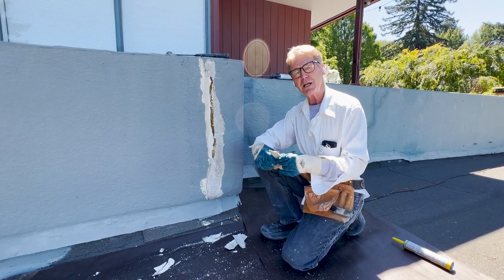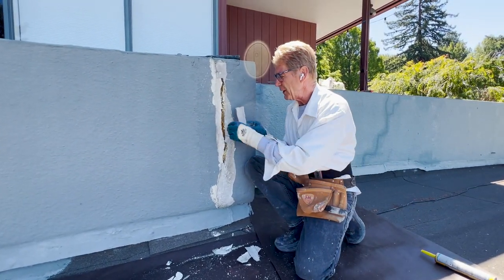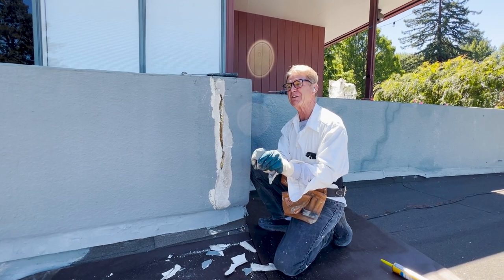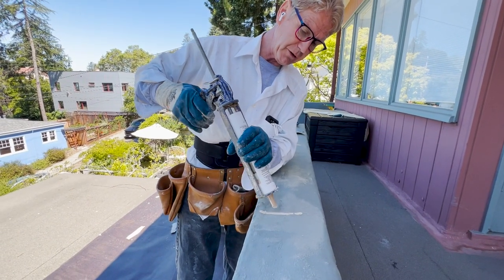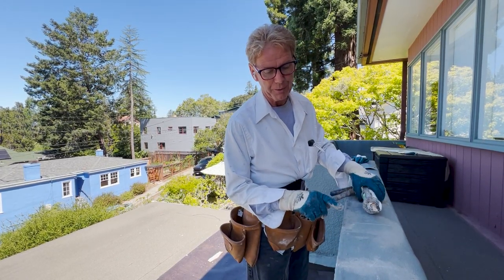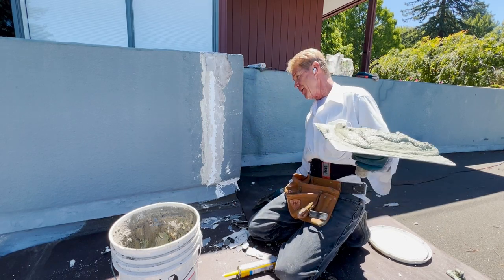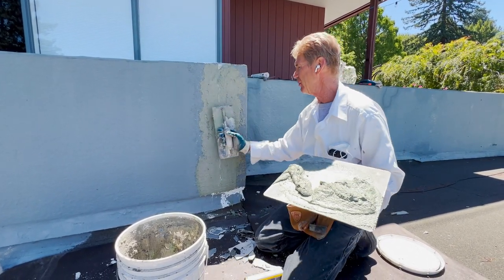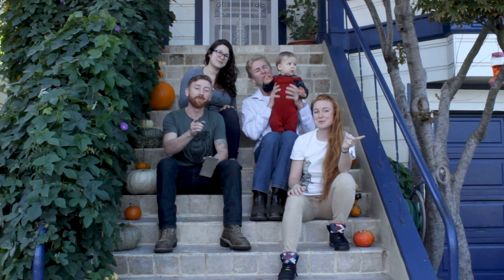Repair stucco cracks on rooftop parapets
Repair stucco cracks on rooftop parapets or tear all the stucco off and start from scratch.

Hello, all in this video, It shows what not caulking cracks in stucco parapets or walls can and will lead to. Don't let nature have its way with your number one investment. You must include human intervention or pay later. What's that you didn't know? Allow this video to be your stucco crack education, yea it's a boring subject, but now you know.

Unlike our last 900 videos, this one was filmed with a phone as my youngest son Dan was helping me with this fix. Dan insists his phone can take as good if not better than my other son Jason's fancy camera. You be the judge. Cheers, my friends,

Below is the best video explaining structural cracking in stucco walls and how to repair them quickly.
 How do I know it's the best and the fastest way to learn? LOL, we created it for that purpose.

You might ask, will cracks in stucco walls lead to wood rot? Sure it will.
Or do cracks in stucco lead to mold intrusion into the home? Again, of course, it will.
 Well, then, is there a benefit of cracks in stucco walls? Yes, these cracks help you spend all that excess cash you have lying around that may seem meaningless to some.
For all others, caulk any cracks in your stucco walls or parapets. It's that easy.
 Thus learn crack maintenance with your stucco home. After all, it's free advice!
The funny thing is most folks don't appreciate something unless they pay for it, therefor send us all your new crispy hundred dollars bills. stucco humor.

Stucco Flex acrylic for retaining walls.
stucco primer and finish applied explained.
How to apply acrylic stucco.
Acrylic stucco for duck pond stucco-flex.